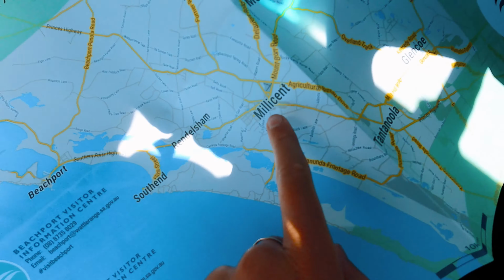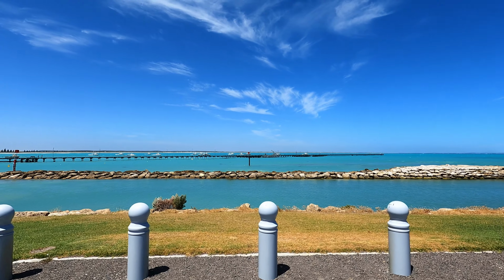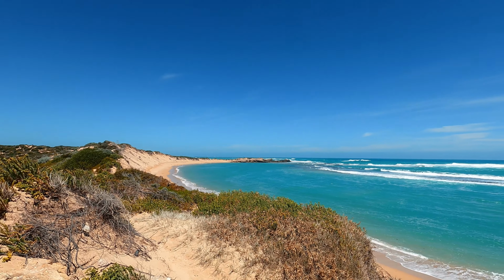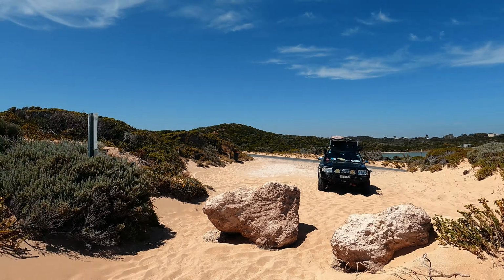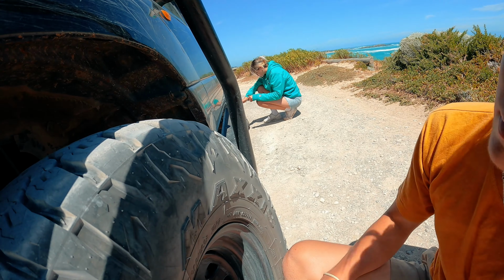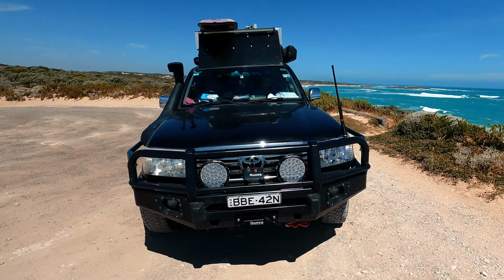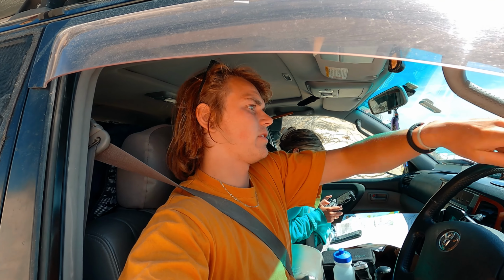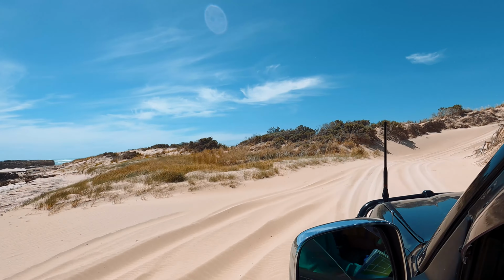BEST BEACH DRIVING IN AUSTRALIA | 4X4 Beachport to Robe, Limestone Coast PART 1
An unexpected addition to our adventure, that ended up being one of our favourite spots, Beachport to Robe! This drive encompasses quintessential Australia, endless 4x4 tracks along beaches and through dunes. 60kms of diverse South Australian landscapes and epic terrain... it's one to add to the bucket list.  This track is Australia's best kept secret and meanders its way along the beautiful Limestone Coast. Enjoy the start of our drive and be sure to watch out for what PART 2 has install next week!